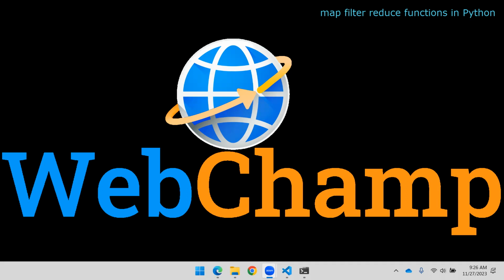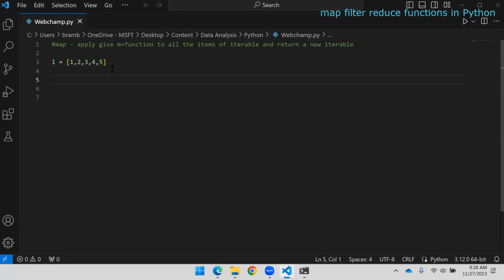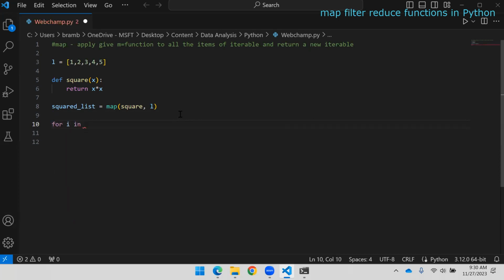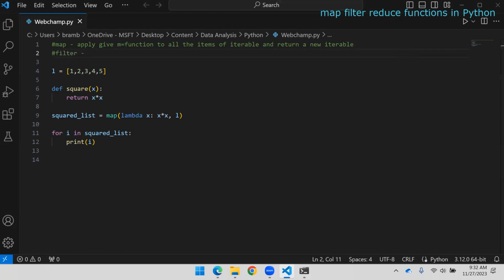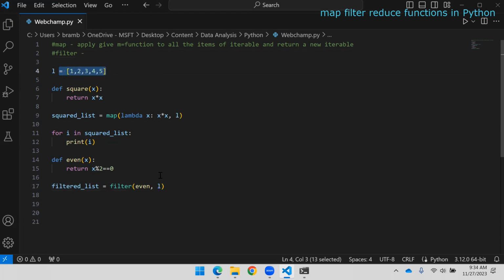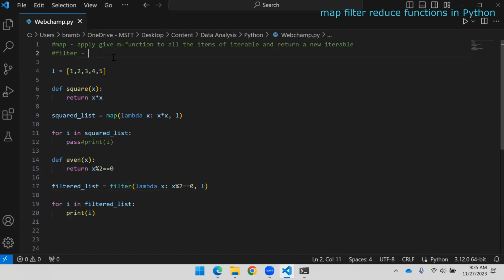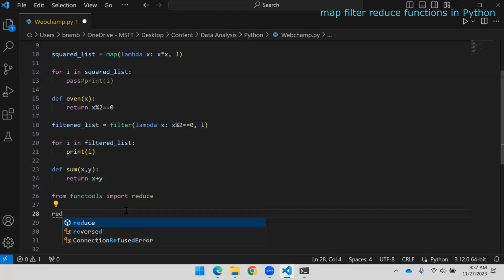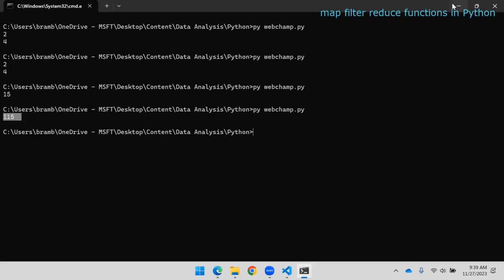Python 14: Map, Filter, and Reduce Function in Python | Functional Programming using lambda Function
Mastering Map, Filter, and Reduce Functions in Python | Functional Programming using lambda Function

Welcome to our Python programming tutorial! In this video, we'll explore the powerful world of higher-order functions in Python: Map, Filter, and Reduce. These functions are key components of functional programming, enabling concise and efficient data manipulation.

🗺️ Key Topics Covered:

Understanding Map, Filter, and Reduce: We'll delve into the fundamentals of these functions and how they contribute to writing clean and expressive Python code.
Map Function in Python: Learn how to use the map function to apply a specified function to all items in an iterable, producing a new iterable.
Filter Function in Python: Explore the filter function and discover how it can be used to selectively include elements from an iterable based on a specified condition.
Reduce Function in Python: Unlock the power of the reduce function, which successively applies a function to the items in an iterable, reducing it to a single cumulative result.
Functional Programming Concepts: Understand the principles of functional programming and how these functions align with this paradigm.
Python Lambda Functions: We'll cover the use of lambda functions, which are often employed in conjunction with map, filter, and reduce for concise code.
Whether you're a Python beginner or an experienced developer, understanding these higher-order functions is crucial for writing efficient and readable code. By the end of this tutorial, you'll be equipped with the knowledge to leverage map, filter, and reduce functions in your Python projects.